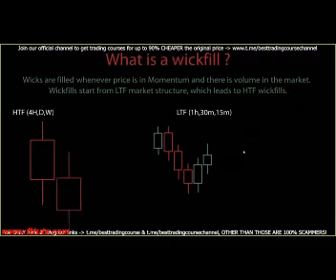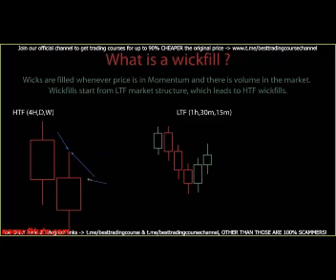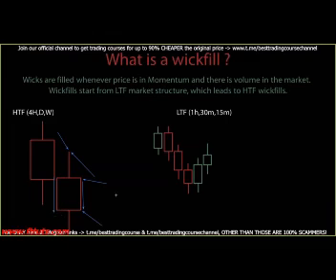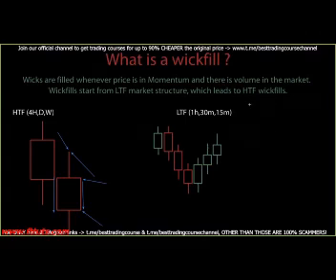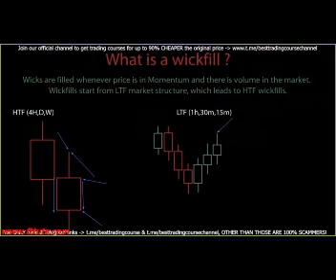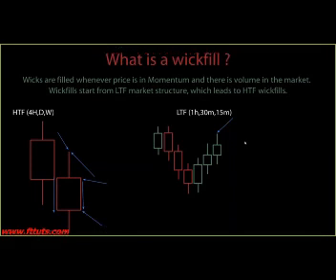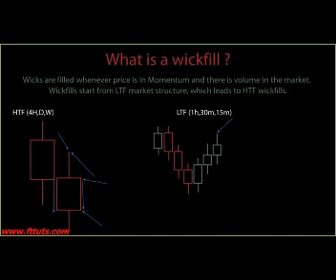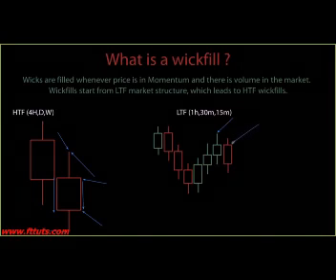HOW TO DEAL WITH LOSSES AND DRAWDOWN IN FOREX TRADING PART 1